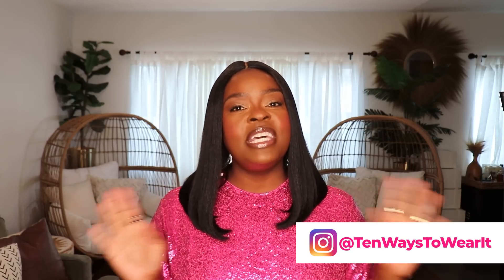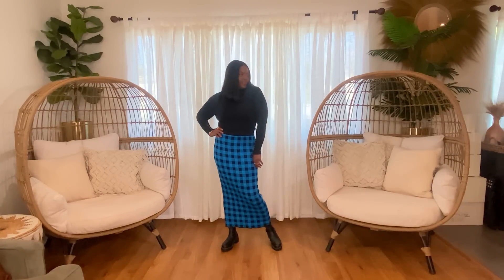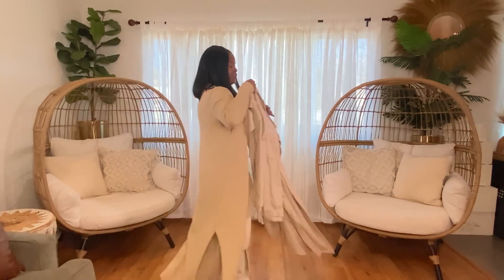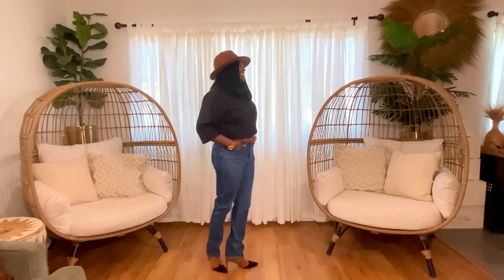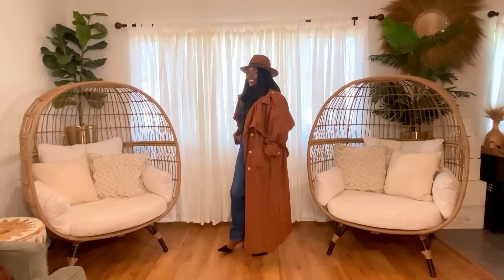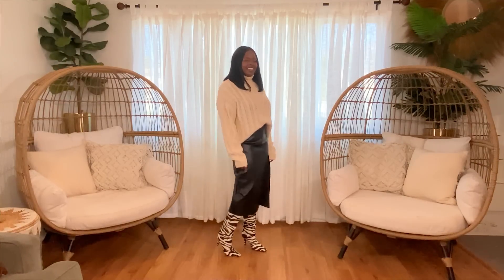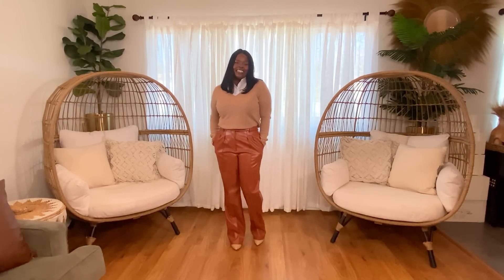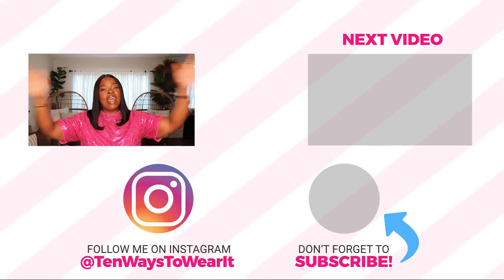THANKSGIVING and FRIENDSGIVING OUTFIT IDEAS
🔸🔸🔸FOLLOW ME🔸🔸🔸

Hi Everyone,
Today's video features 15 outfit ideas for Thanksgiving or Friendsgiving.

⚫️ MY WIG
⚫️ MY SEQUIN TOP

⚫️ LOOK 1:
🔸 Wrap Sweater
🔸 Similar Sweater (PLUS)
🔸My Plaid Skirt (REG & PLUS)
🔸 Similar Booties

⚫️ LOOK 2:
🔸 Black Turtleneck
🔸 Similar Knit Skirt
🔸 Similar Skirt
🔸 Similar O-T-K Boots
🔸 Similar O-T-K Boots

⚫️ LOOK 3
🔸 Cut-out Bodysuit
🔸 Utility Skirt
🔸 Similar Combat Boots
🔸 Similar Combat Boots

⚫️ LOOK 4
🔸 Similar Blazer
🔸 Similar Blazer
🔸 Similar Boiler-suit
🔸 Similar Boiler Suit
🔸 Similar Combat Boots

⚫️ LOOK 5
🔸 My Dress Set
🔸 Similar Set
🔸 Cream Fx Lthr Coat (RUNS BIG)
🔸 Similar Coat
🔸 Similar Cream Boots

⚫️ LOOK 6
🔸 My Plaid Shirt
🔸 Red Plaid Shirt (PLUS)
🔸 Camo Joggers (Urban Outfitters)
🔸 Camo Joggers (Fashion Nova)
🔸 My Red Heels

⚫️ LOOK 7
🔸 Striped Sweater
🔸 Cropped Levi’s
🔸 Levi’s 501 (PLUS)
🔸 My Puffer Vest
🔸 Similar Vest
🔸 My Green Booties

⚫️ LOOK 8
🔸 My Black Shirt
🔸 Levi’s 501 Dark
🔸 Colorblock Booties
🔸 Similar Trench

⚫️ LOOK 9
🔸 My Denim Shirt
🔸 Dark Levi’s 501
🔸 Colorblock Booties
🔸 My Wrap
🔸 Similar Wrap

🔸 High Neck Top
🔸 Similar Heels
🔸 Black Blazer

⚫️ LOOK 11
🔸 Black Cami (REG & PLUS)
🔸 Fx Leather Joggers
🔸 Fx Leather Joggers (PLUS)
🔸 Similar Jacket
🔸 Green Combat Boots

🔸 Similar￼ Boots

⚫️ LOOK 13:
🔸 Beige Sweater
🔸 Fx Leather Skirt
🔸 Similar Fx Leather Skirt
🔸 Zebra Boots
🔸 Similar Zebra Boots

⚫️ LOOK 14:
🔸 Tan Sweater
🔸 Similar Tan Pants (Sz 0-18)
🔸My Booties
🔸White Dickie

⚫️ LOOK 15
🔸 Crew Neck Sweater (Zara)
🔸 My Wrap Skirt
🔸 Similar Fx Wrap Skirt
🔸 Similar Fx Leather Wrap Skirt
🔸 Similar Black O-T-K Boots